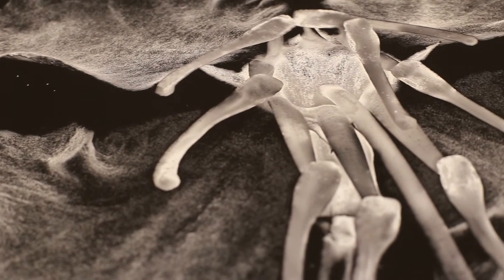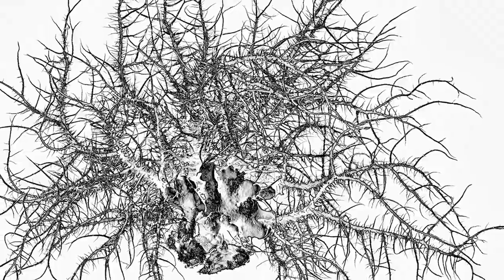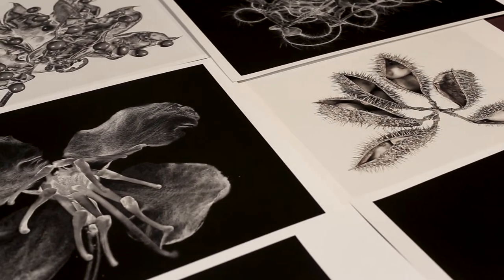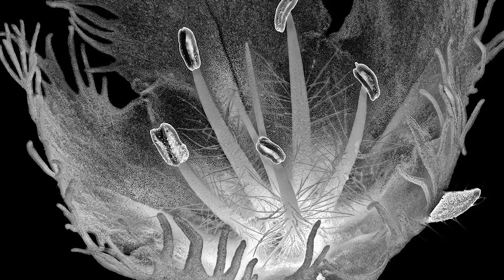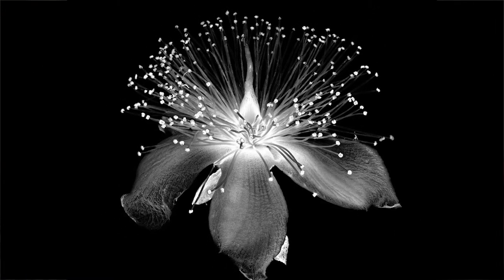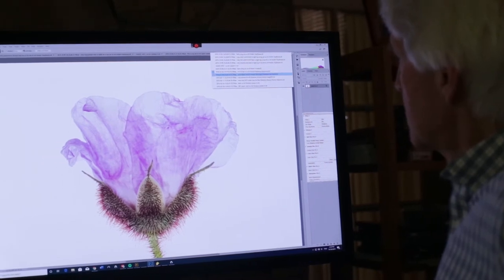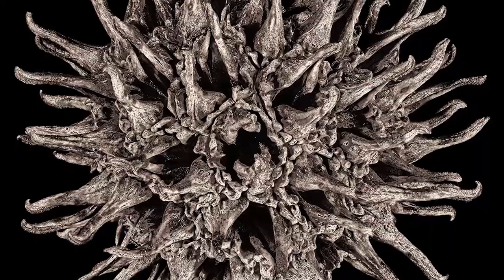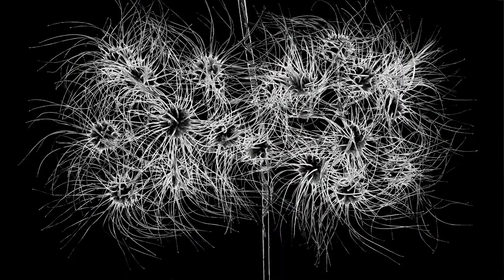Harbin Clinic Gallery: An In-depth Look at "Seeking Botany's Designs"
Through focus-stacking photography and editing, the breathtaking images captured by photographer-artist Bill Harbin will leave gallery-goers awestruck at the mind-boggling, minute details of botanic life. Harbin shows us that nature truly is a work of art.

The Harbin Clinic Gallery at Makervillage features a new exhibit titled “Seeking Botany’s Design.” The show features Harbin’s most recent work that showcases the intricate detail of plants that we often overlook.